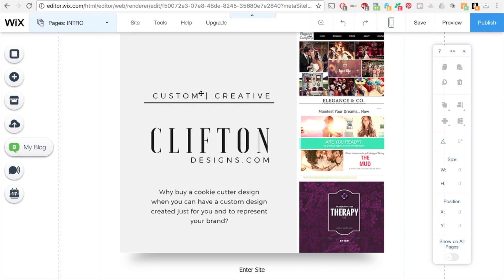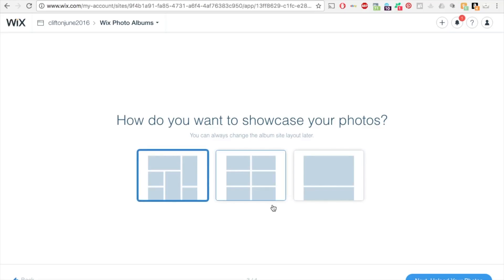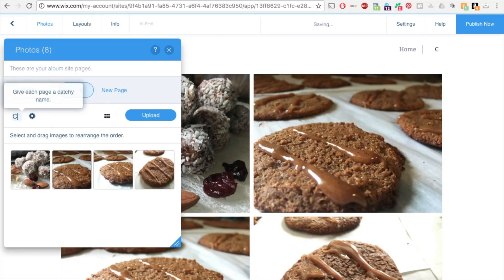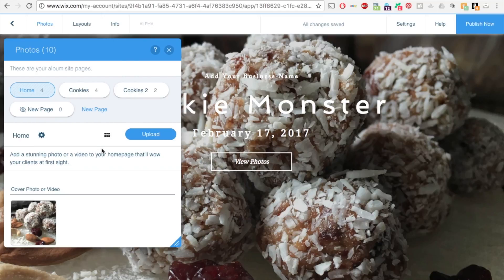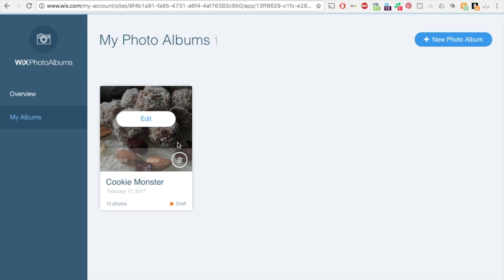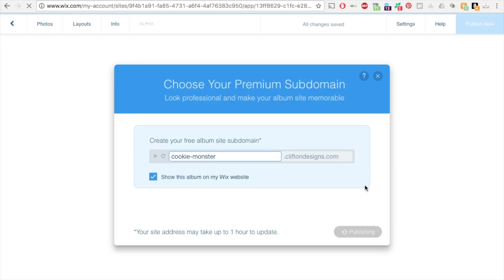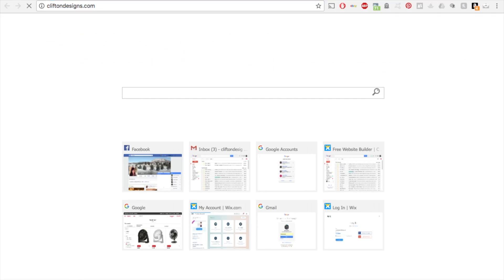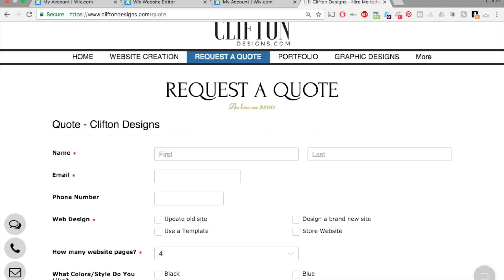How to add Wix Photo Albums that are password protected on the Wix Platform.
How to add Wix Photo Albums that are password protected on the Wix Platform. Having trouble creating a website on your own?  Let me take the stress out of having a custom website created. I do the hard work, you just tell me the style and color that you like and I will create something amazing for you.

Clifton Designs is a design company specializing in the needs of small to large businesses, start-ups and entrepreneurial demands. I am doing some pretty amazing creative designs that you can see on my Get in contact with me and let's see what we can do to create a custom and creative design for you. Don't be happy with a cookie cutter design. You want something unique and is your brand.

I am not only a website designer but an artist. I understand the need for a cohesive and creative design. I also do marketing design materials, seo services and website upkeep.